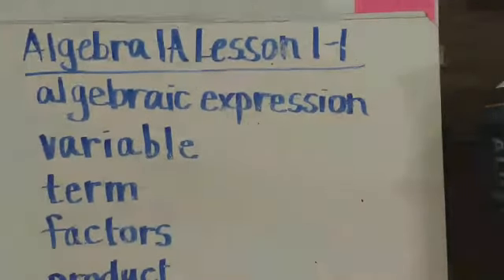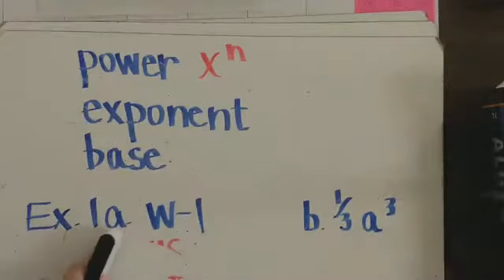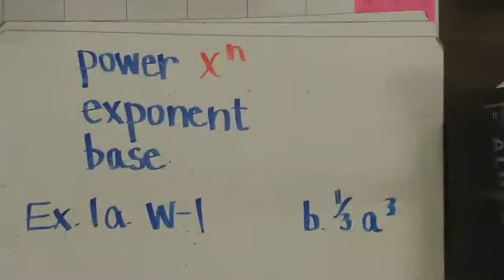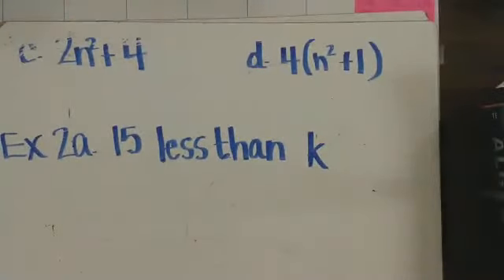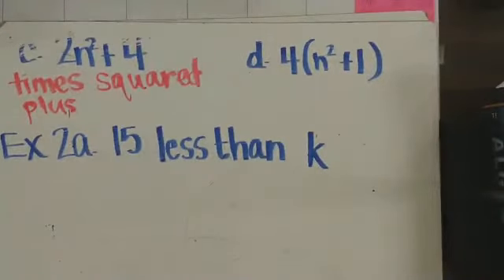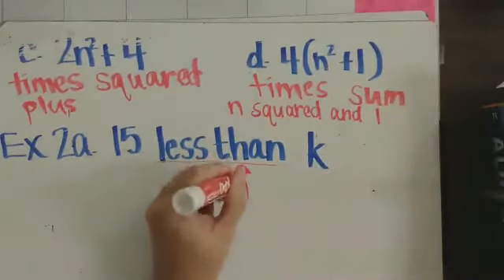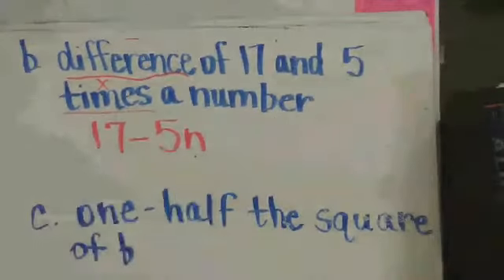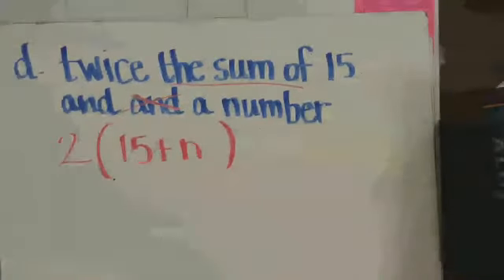Algebra 1A Lesson 1-1